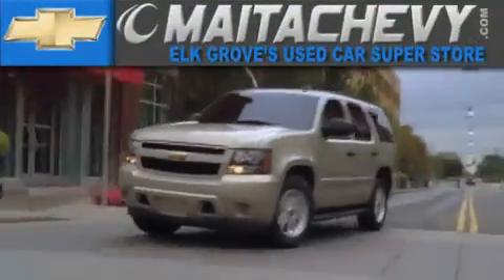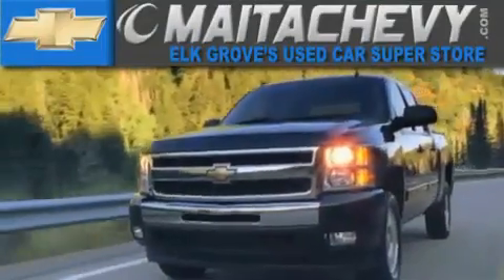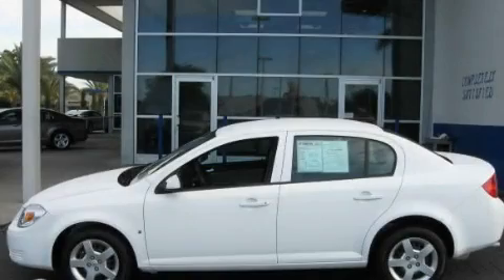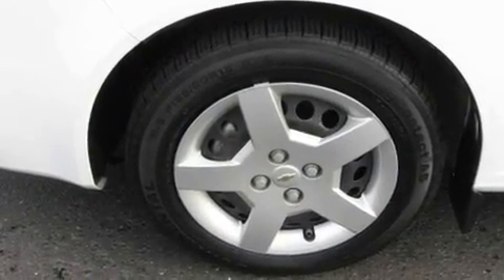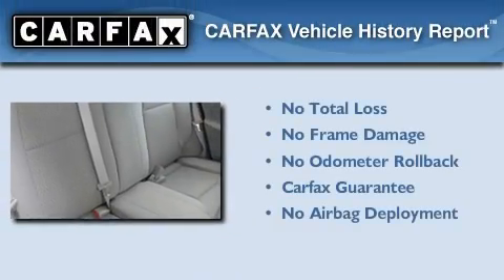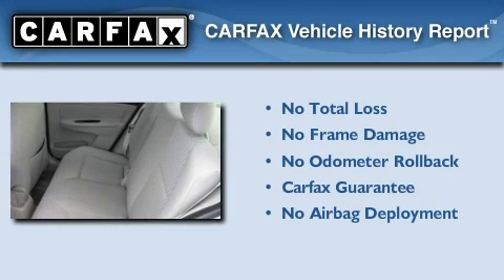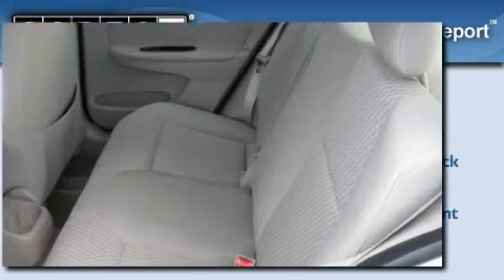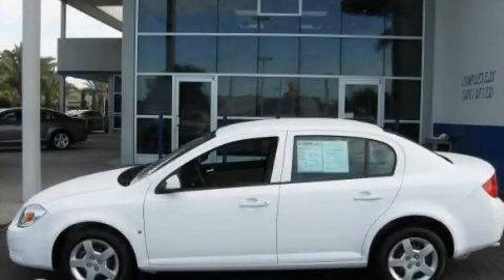2008 Chevrolet Cobalt Stockton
Year : 2008

 Make : Chevrolet

 Model : Cobalt

 Engine : ecotec 2.2l i4 sfi dohc 16v

 Trans . : manual

 Exterior : summit white

 Miles : 25,187

 Maita Chevrolet

 9650 Auto Center Dr.

 Used 2008 Chevrolet Cobalt elk grove CA